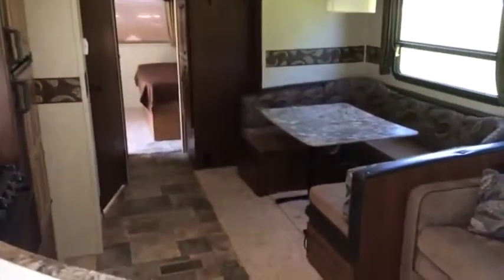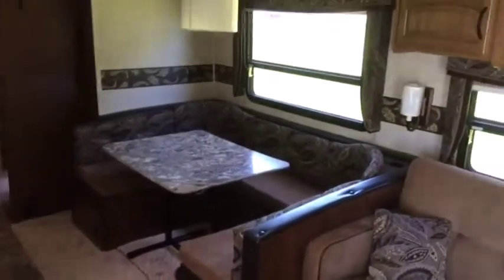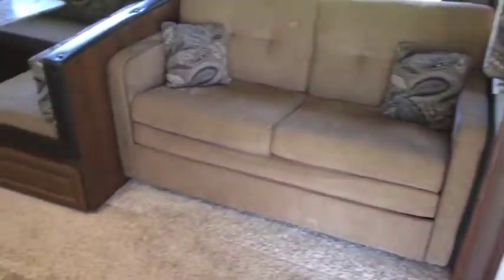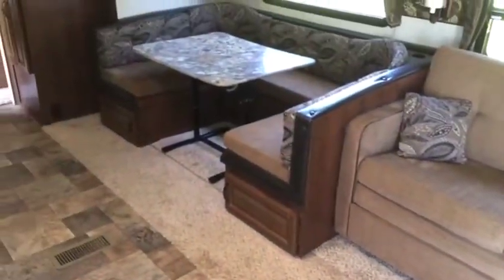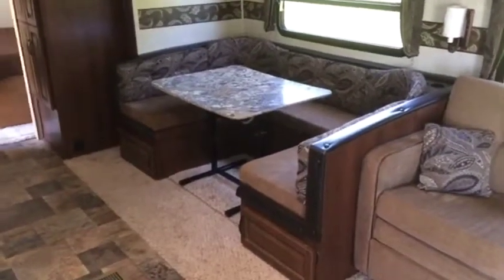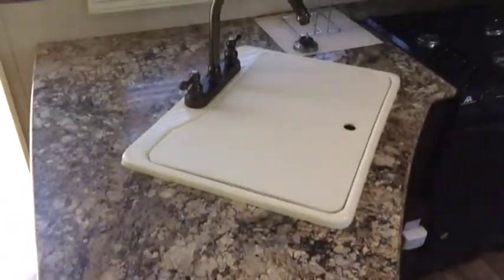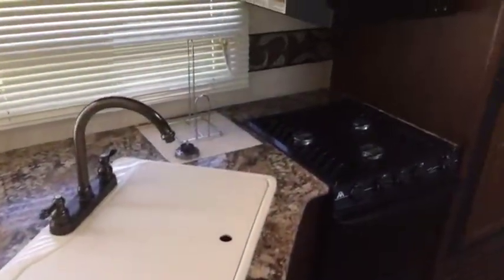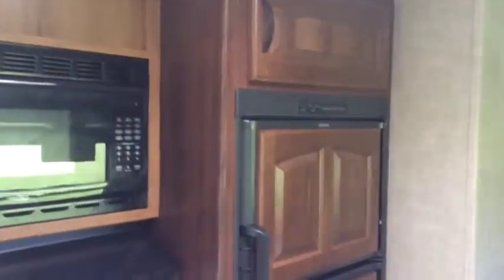2014 KEYSTONE RV CO OUTBACK For Sale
Title: 2014 KEYSTONE RV CO OUTBACK For Sale

Category: Travel Trailers